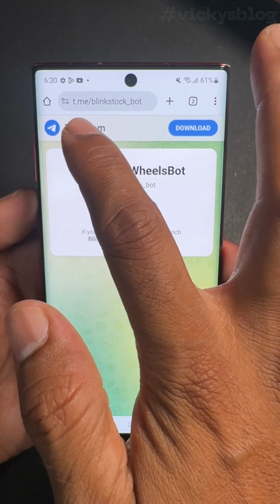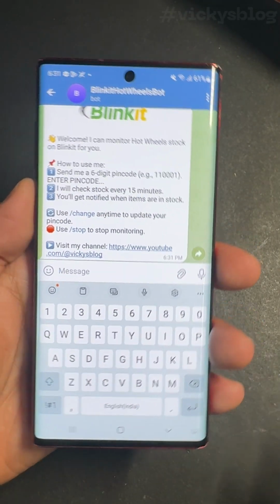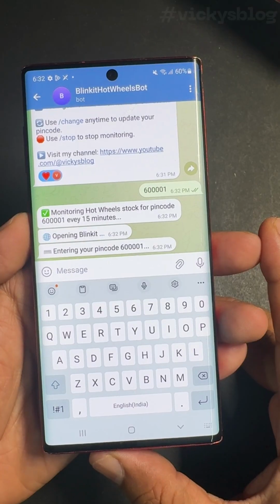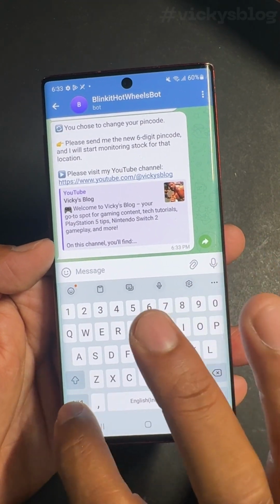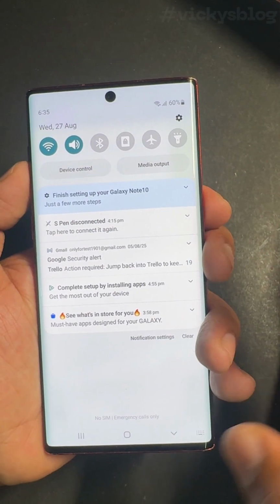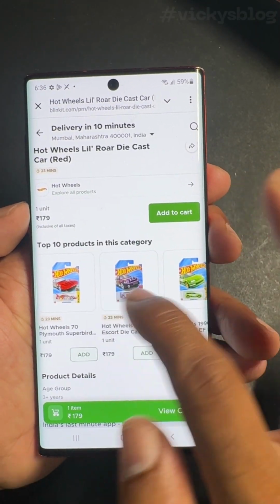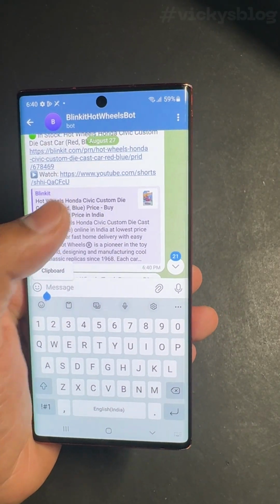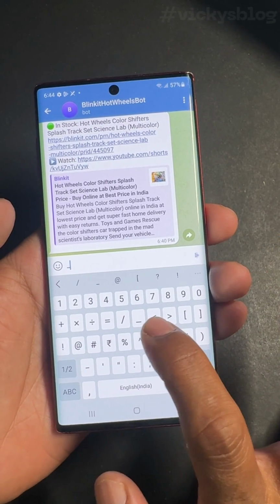Find Hot Wheels Instock on Blinkit: My Free Telegram Bot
Tired of hunting for Hot Wheels on Blinkit? I built a free Telegram bot that instantly finds all in-stock items. Watch to see how it works and get access!